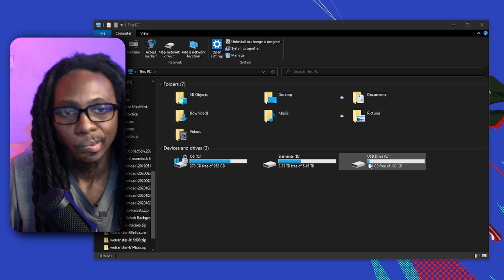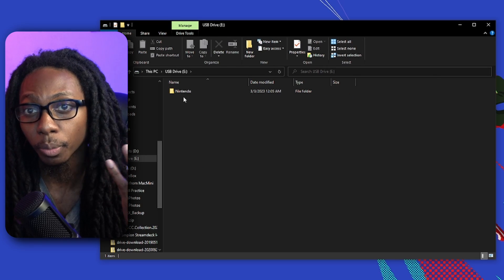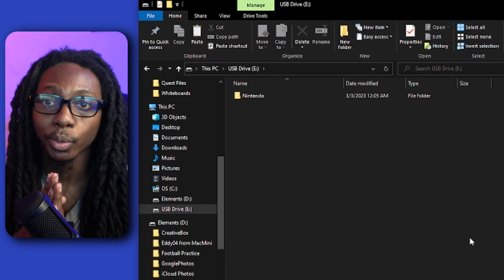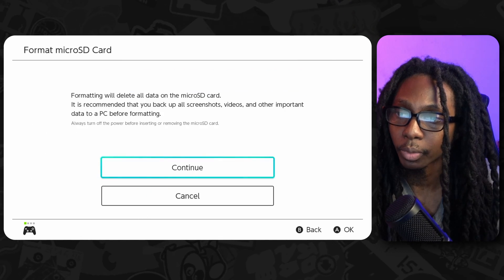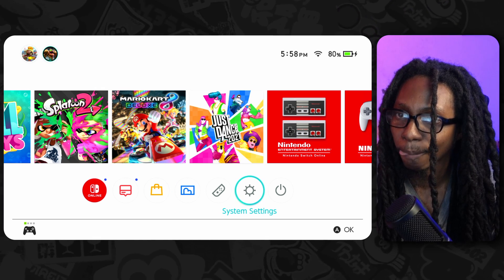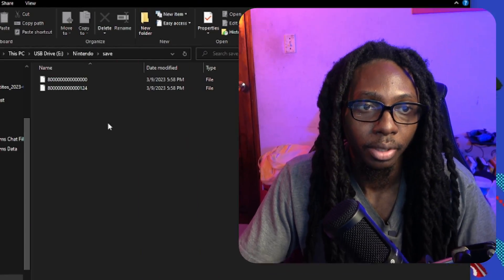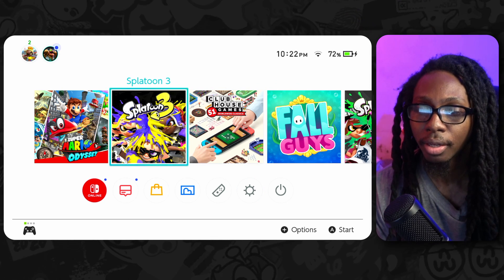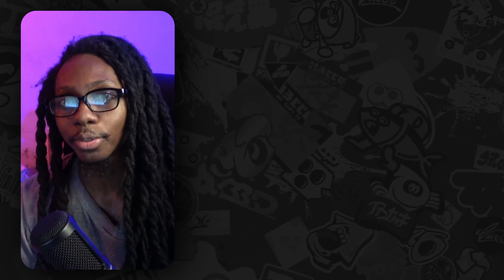How to Backup and Format your Nintendo Switch MicroSD card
In this video we learn how to backup and format your Nintendo Switch MicroSD card after error code 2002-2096. I share this quick tutorial on how to fix your microSD card.

📝Chapters:

🎥 Gear
Sony FDR AX53

🌟 FOLLOW ME FOR MORE UPDATES!